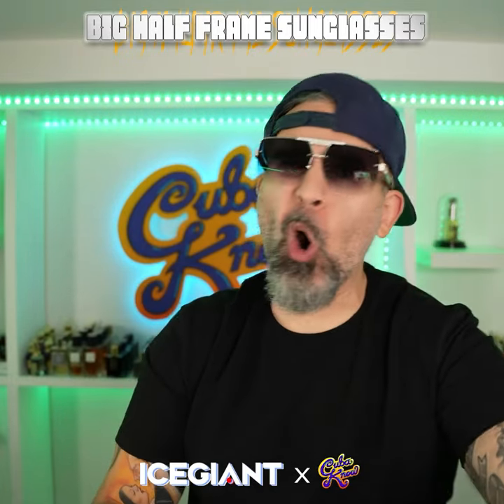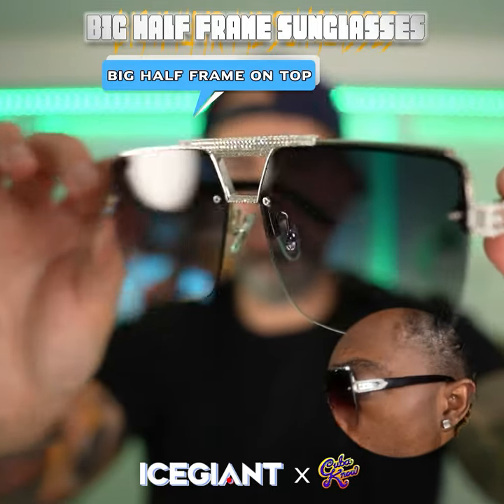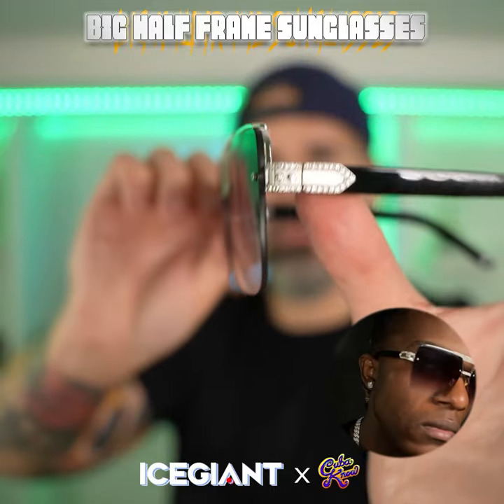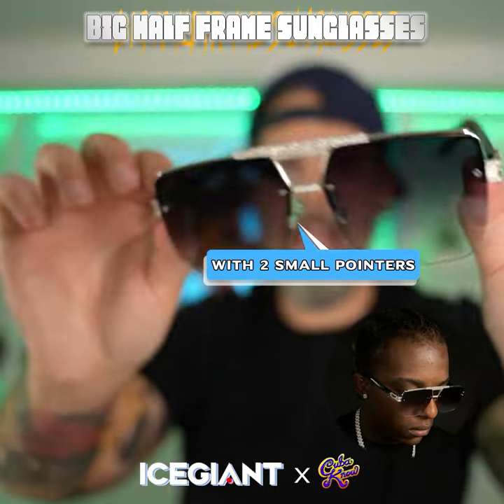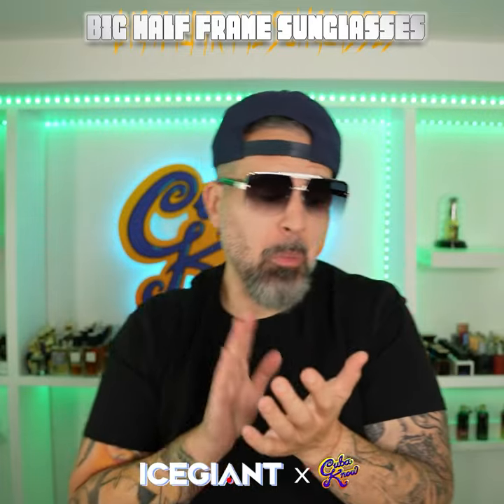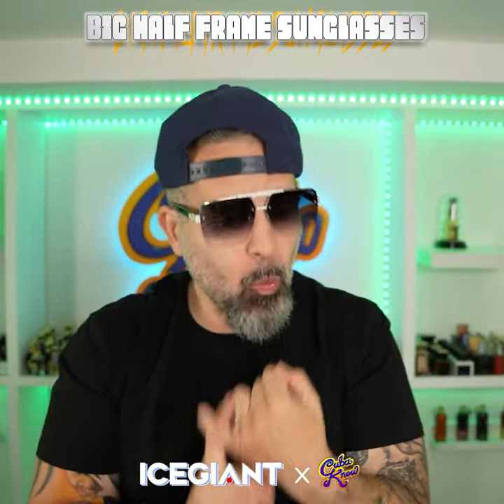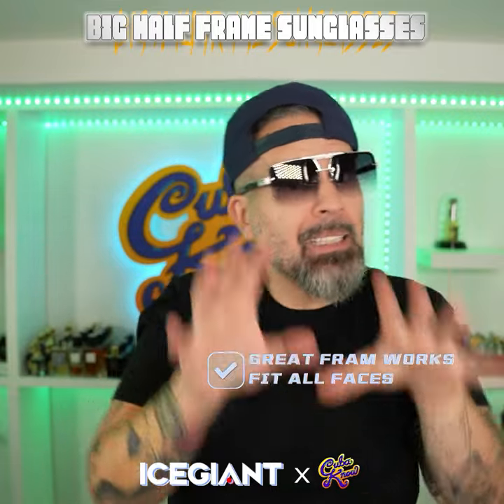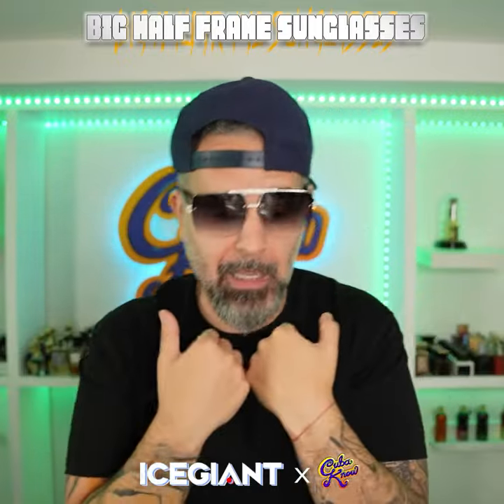Big Shade Iced out Sunglasses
eye wear review available on site